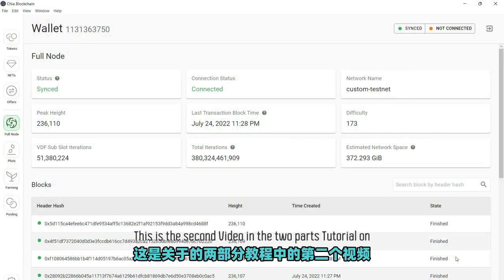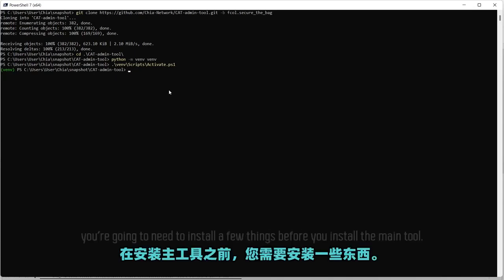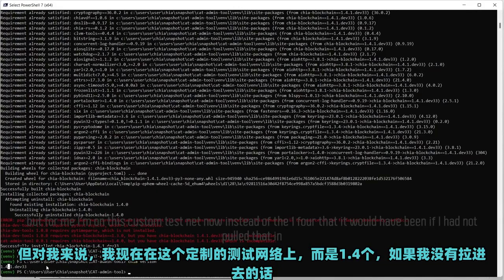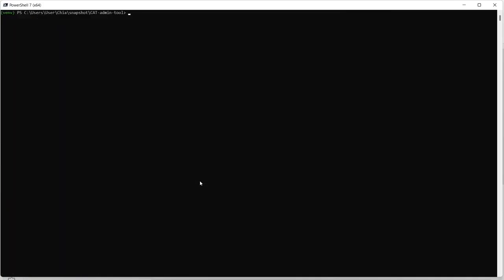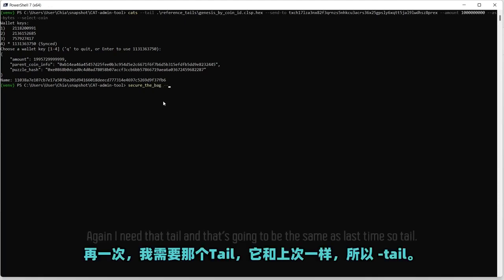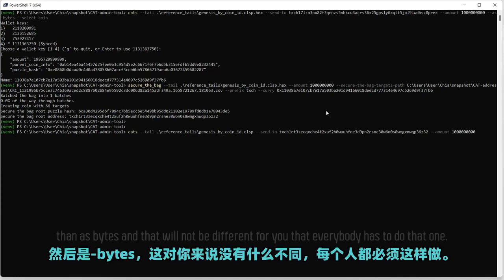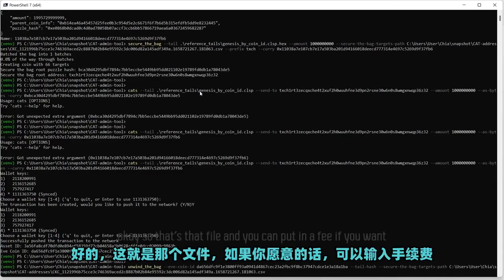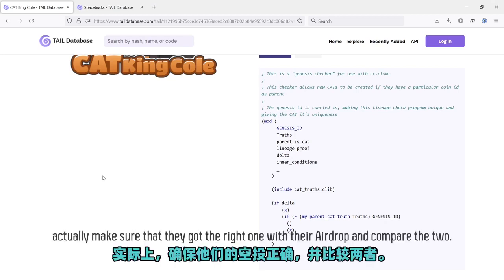【Chia in China】How to Reissue CAT1 Tokens as CAT2 Tokens | Part 2 | Chia Network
2022年7月26日  This is Part 2 of a two part series on how to reissue CAT1 tokens as CAT2 tokens. In this video, Dan Perry shows the process reissuing and airdropping CAT2 tokens.